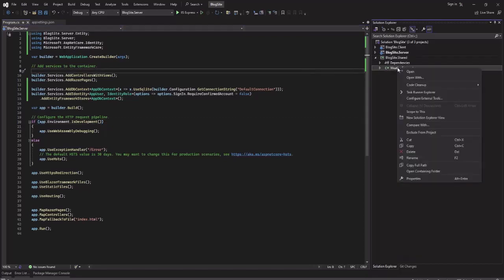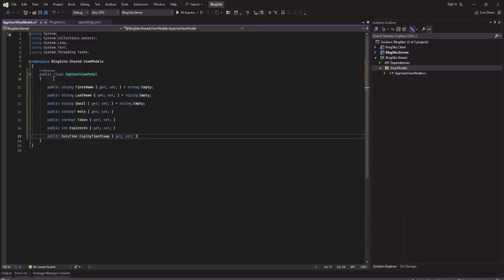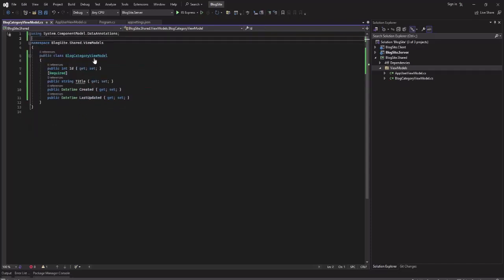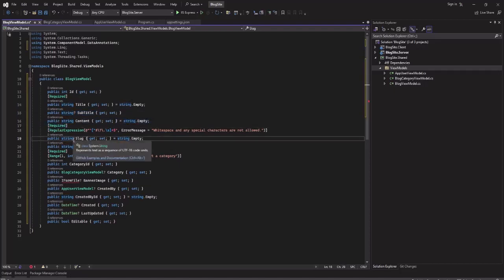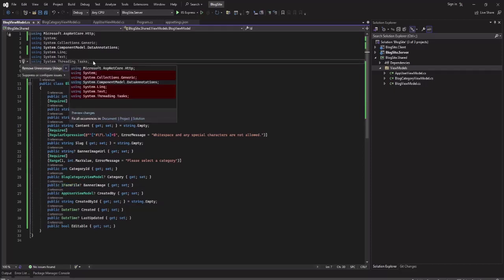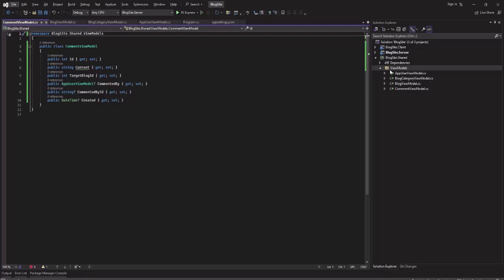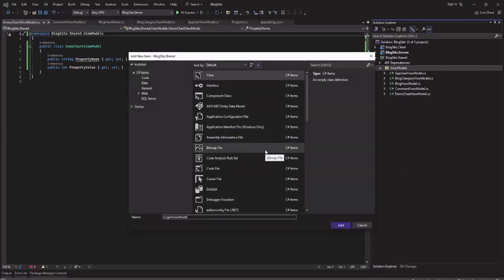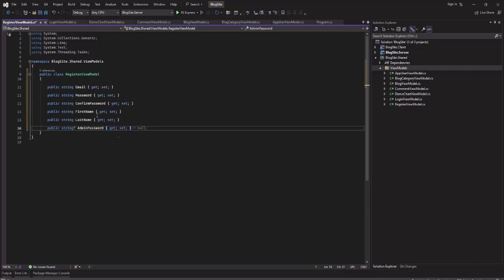Adding View Models | Build Dynamic Blogsite using Blazor Webassembly | Speed Code